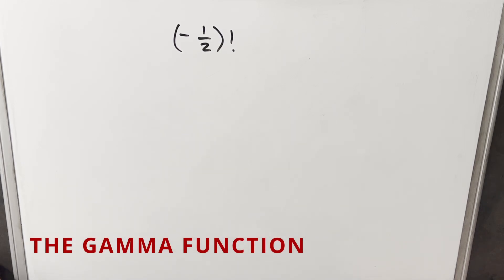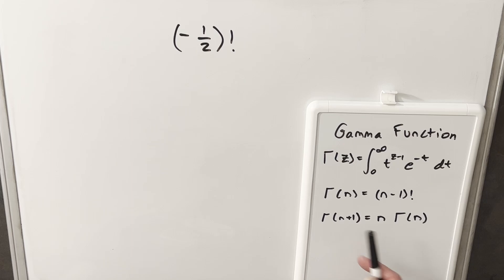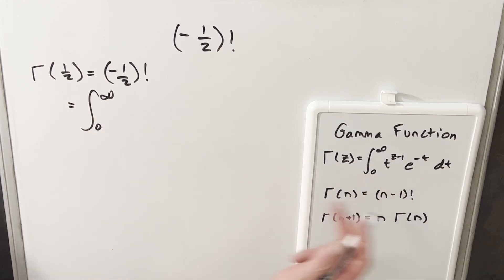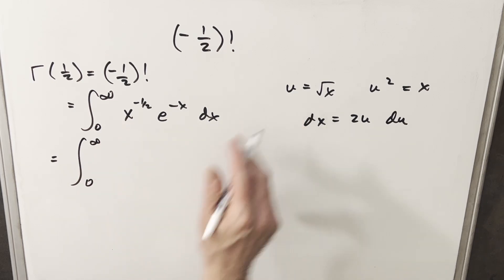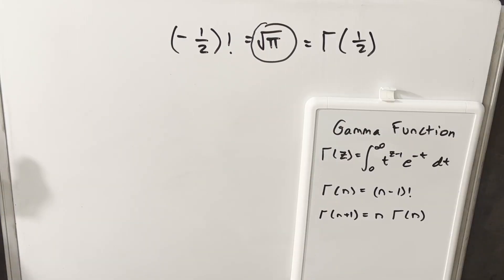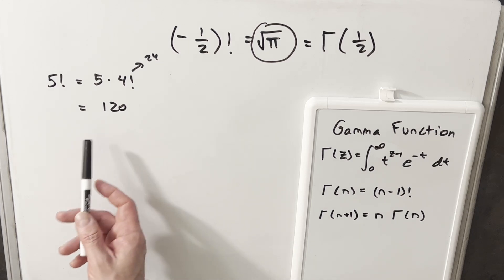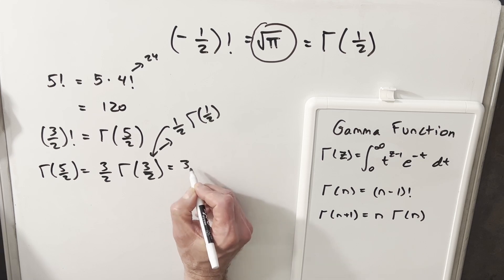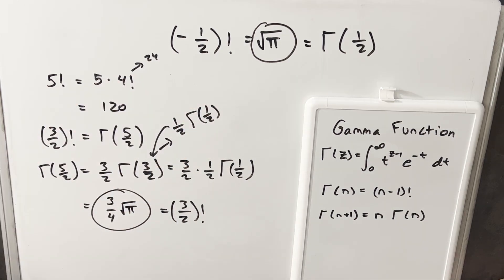Minus half factorial??? Yes, let's calculate this thing.